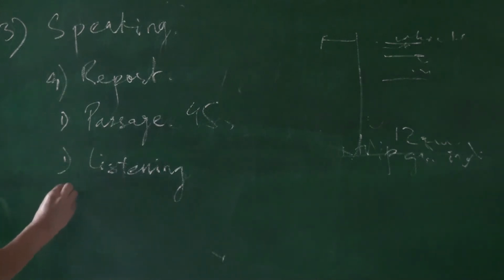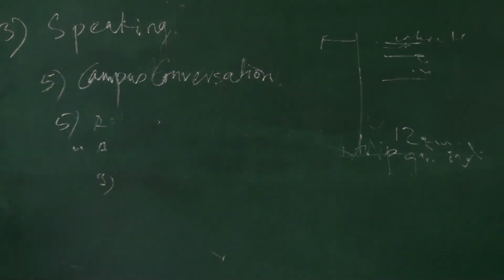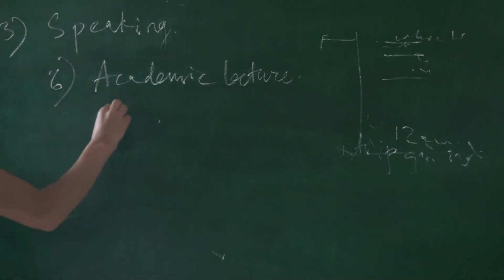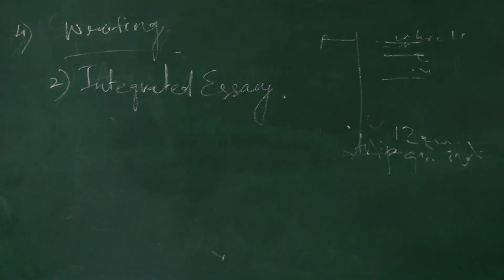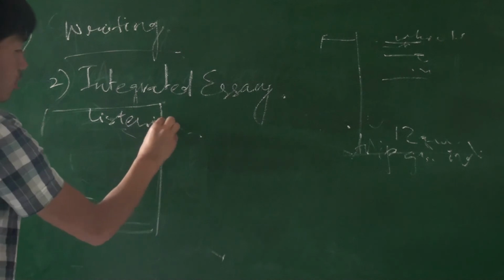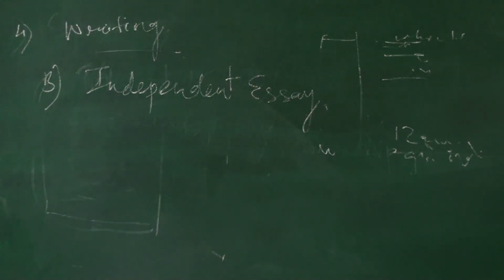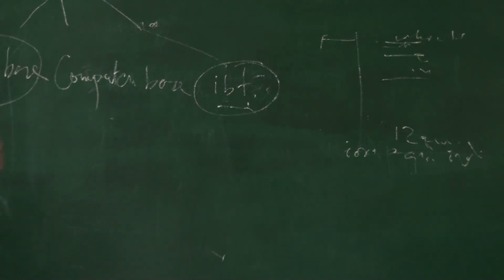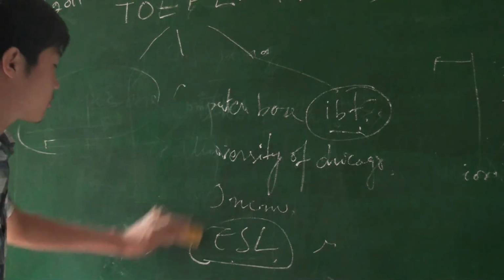Tashi Sonam on TOEFL 2